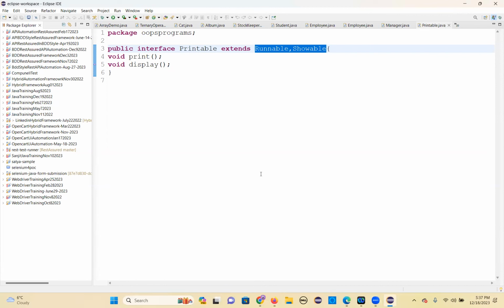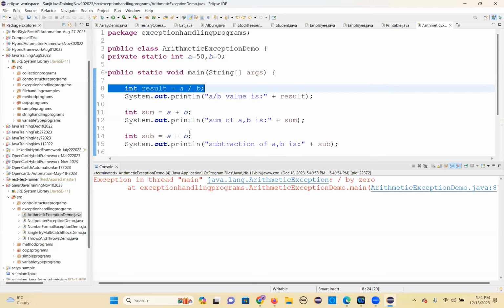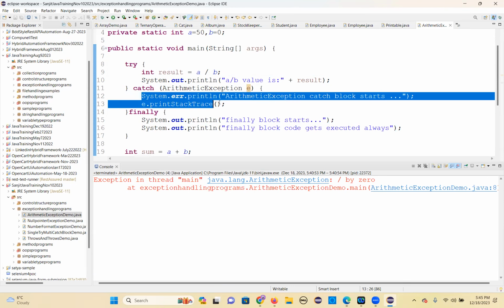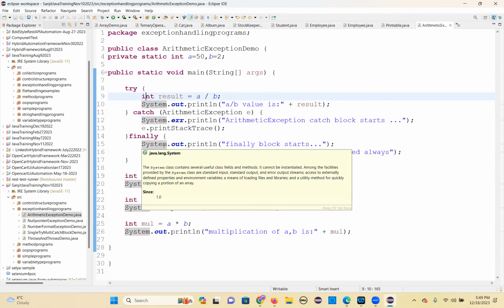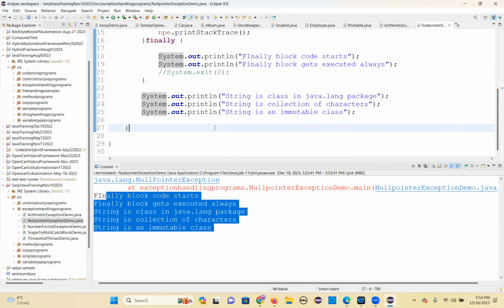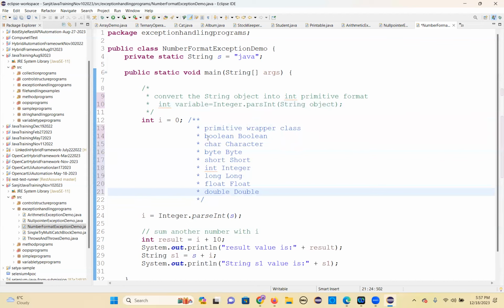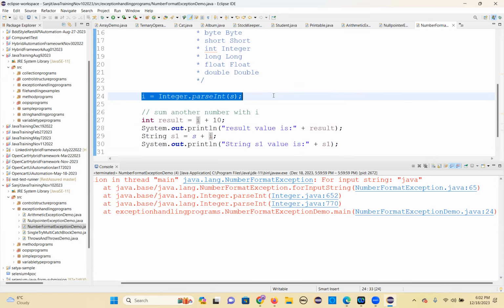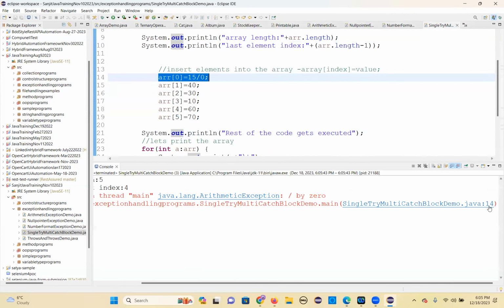CoreJava Exception Handling Programs Part1 Dec 18 2023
CoreJava Exception Handling Programs Part1